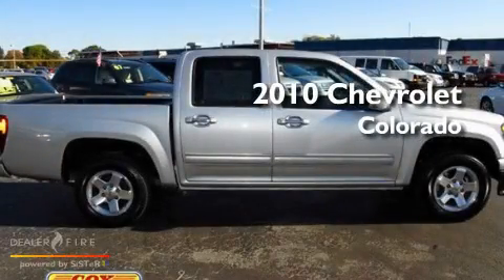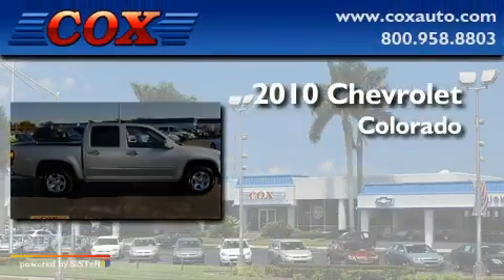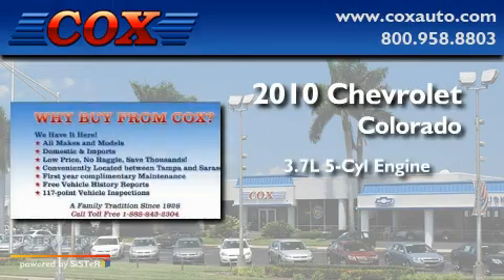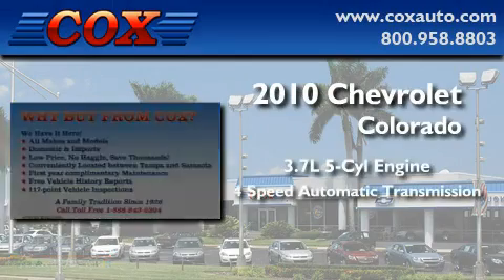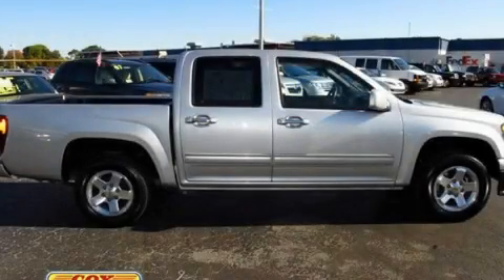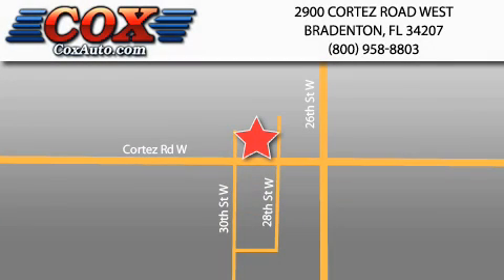2010 Chevrolet Colorado Bradenton FL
Year: 2010
 Make: Chevrolet
 Model: Colorado
 Engine: gas 5-cyl 3.7l/226
 Trans.: automatic
 Exterior: silver
 Miles: 18,542
 Interior: black

 2010 Chevrolet Colorado Bradenton FL